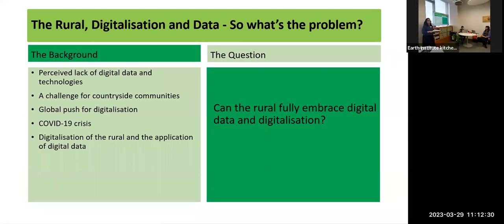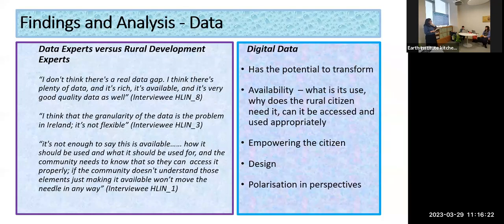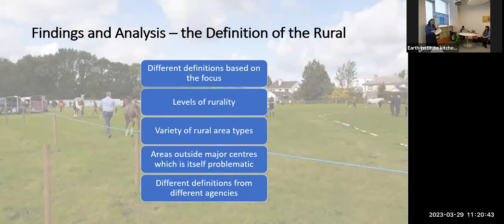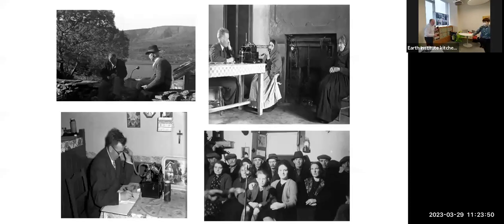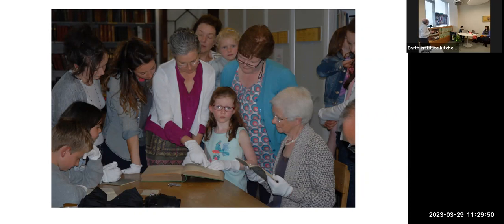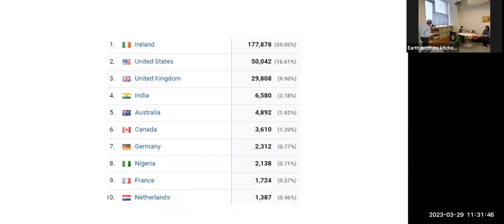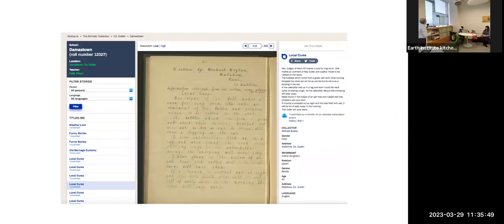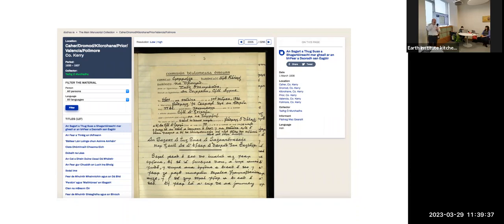Citizen science and the rural place in Ireland, 29 March 2023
UCD Citizen Science Community of Practice “Citizen Science and the rural place in Ireland” event on 29 March 2023 discussed two UCD citizen science projects which use digital technologies to enhance our understanding of rural places, populations, and culture – past and present.

Dr Karen Keaveney, Head of Subject for Rural Development and an Assistant Professor in the School of Agriculture and Food Science, discussed how the Citizen Rural project investigates how rural populations can harness digital technologies to enhance participative democracy in the planning and policy formulation for local sustainable development.

Dr Críostóir Mac Cárthaigh, Director of the National Folklore Collection explored the National Folklore Collection’s project transcribing local folklore and tradition recorded by primary school pupils in rural Ireland in the late 1930s, which was in itself an early form of citizen science or public participation project.

for more information about the UCD Citizen Science Community of Practice or to join our mailing list.